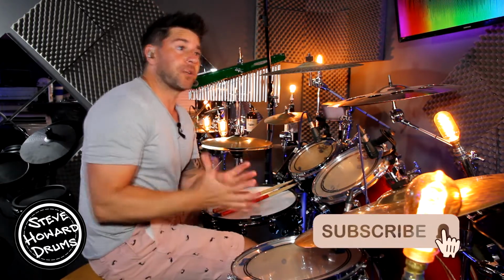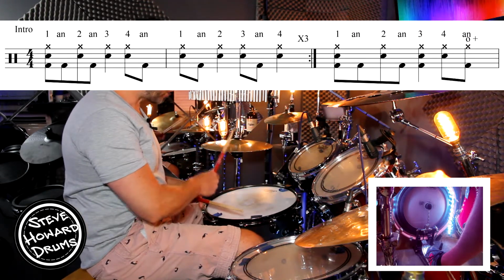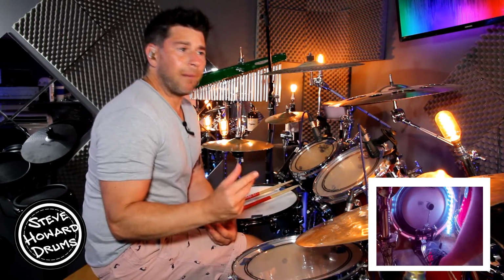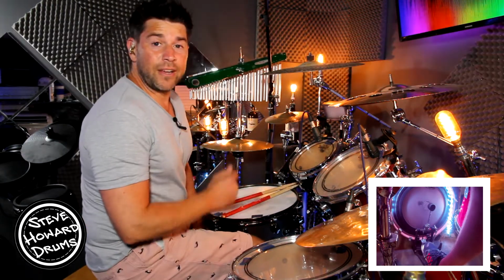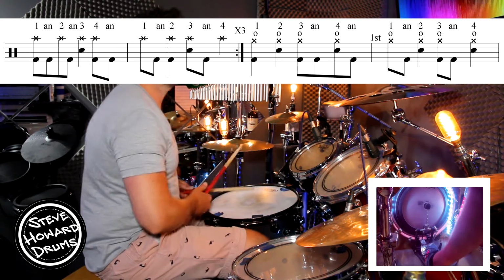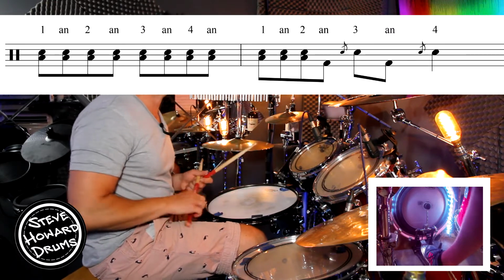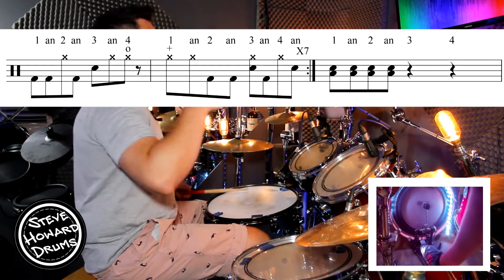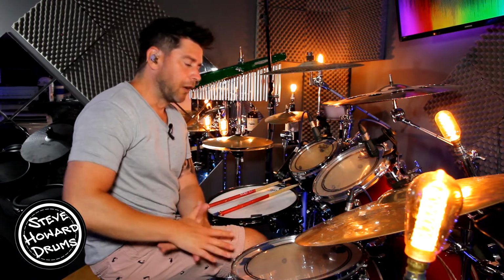Machine Gun Kelly Forget Me Too Drum Tutorial Lesson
This is a drum tutorial lesson on the song Forget You Too by Machine Gun Kelly.
I break down each section of this song using on screen notation to help you understand each section of the song. I also use a kick drum camera so you can see what is being played.